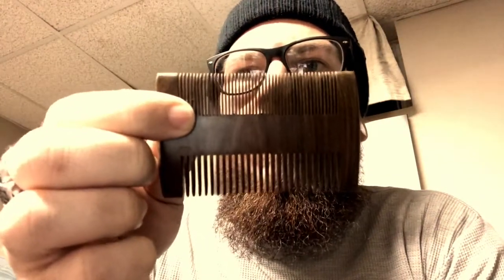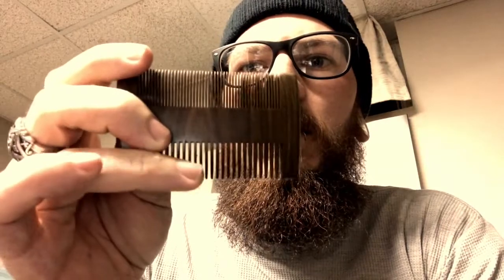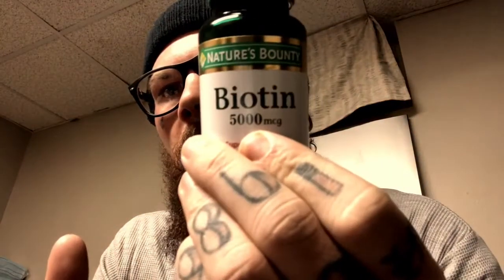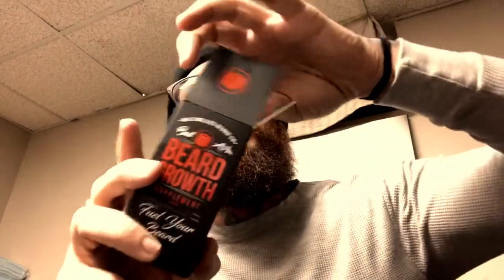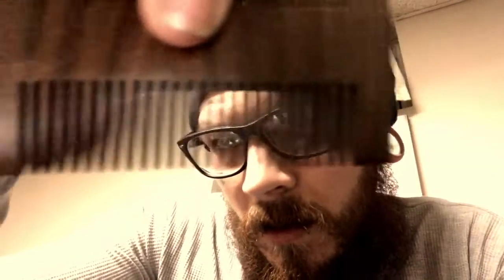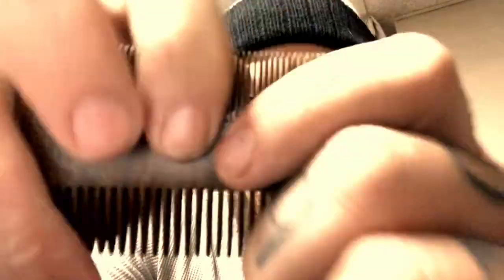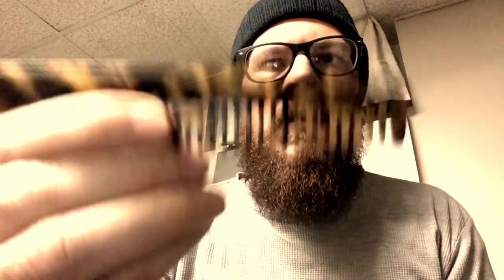Beard Product Review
Me reviewing every man jack beard oil, wooden Cremo beard comb, biotin, Wild willies beard supplements.